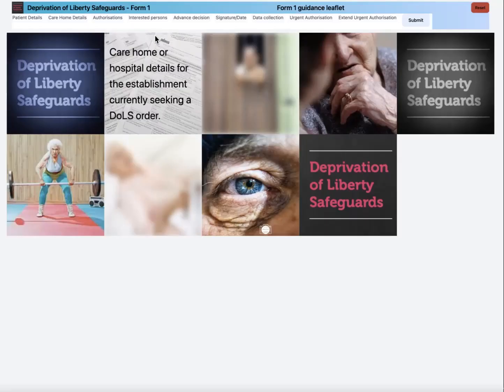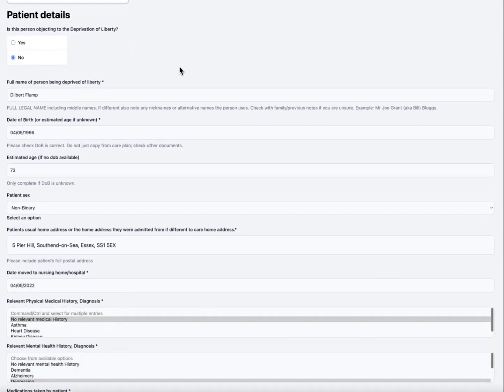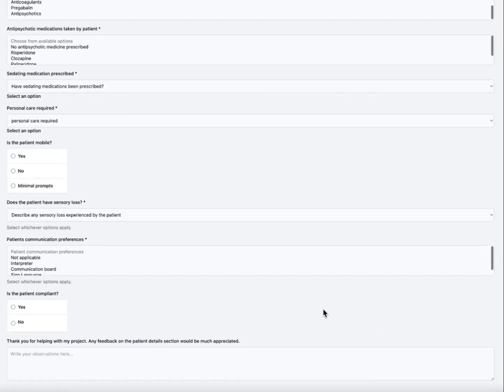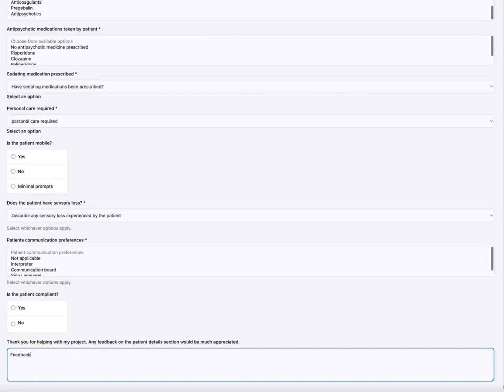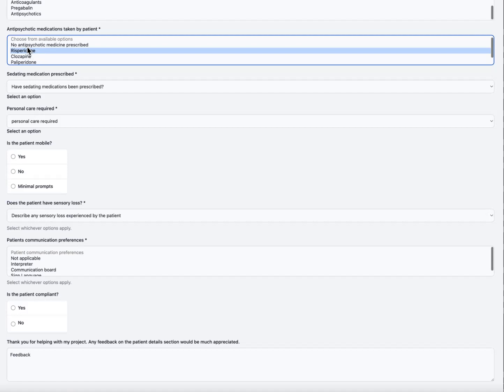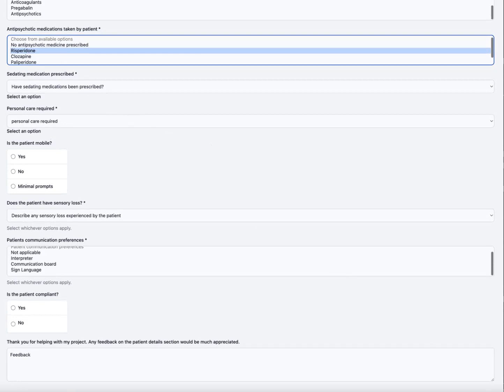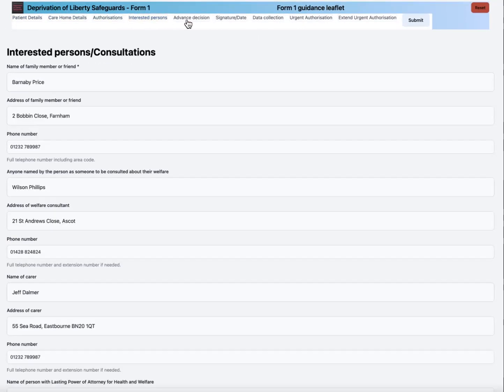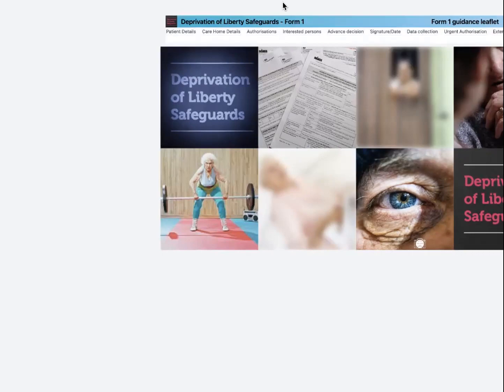Demo video showing the Dols Form 1 web app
Brief introduction to completing the Form 1